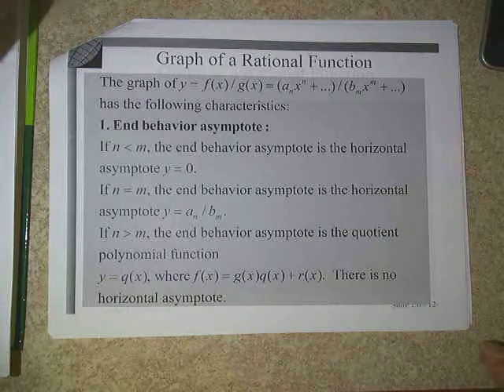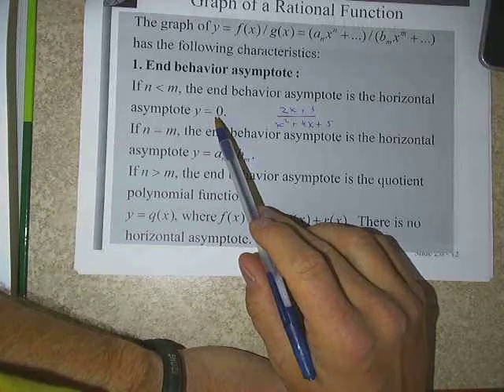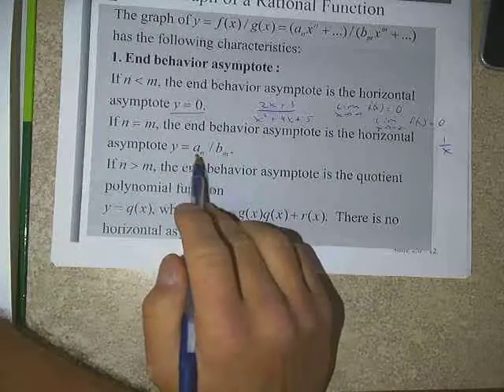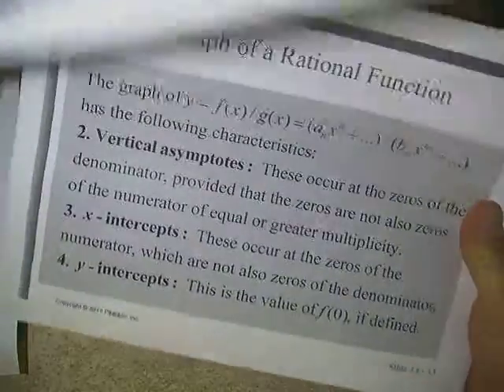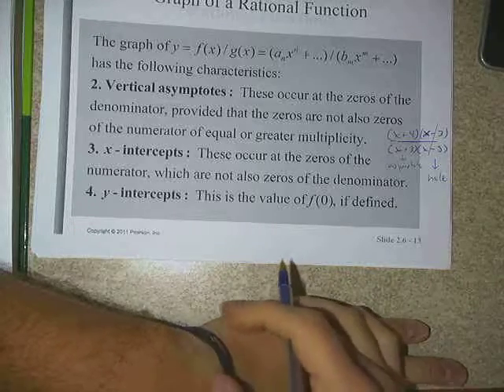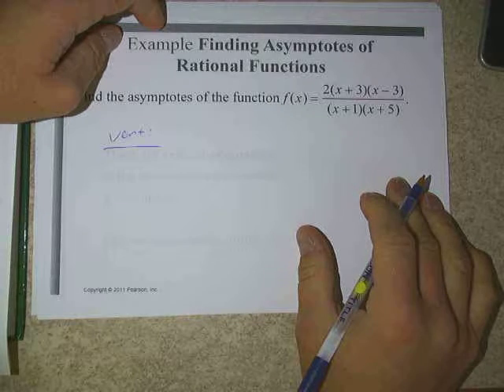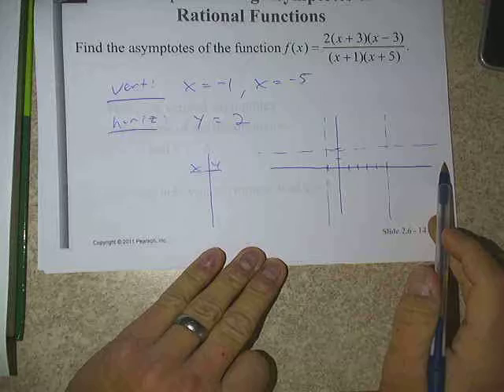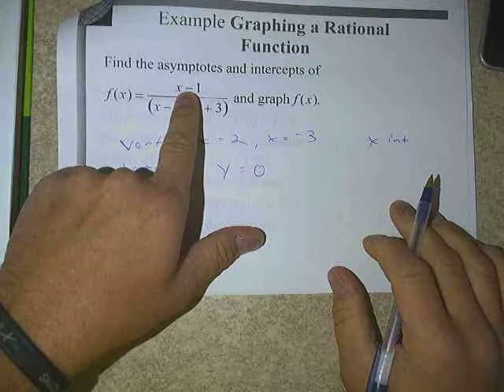PC Sec 2 6 part 2